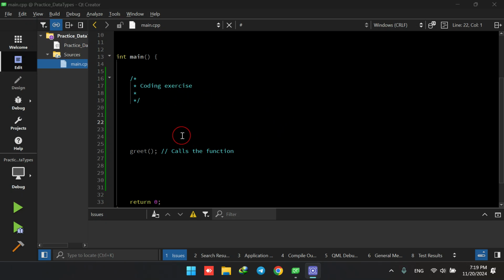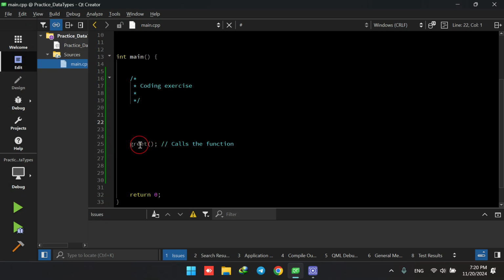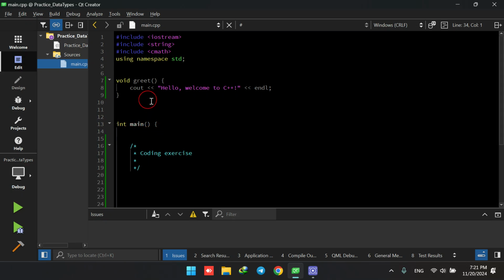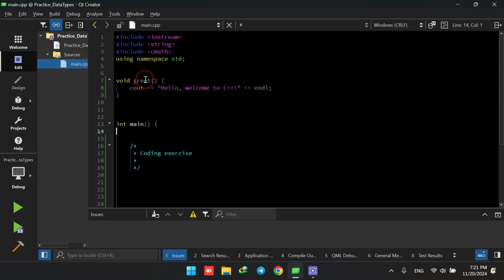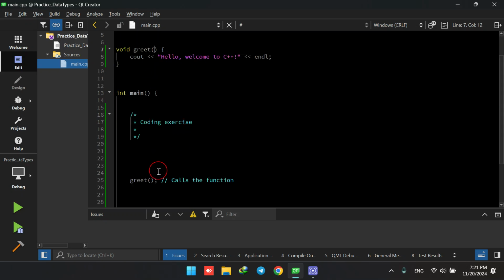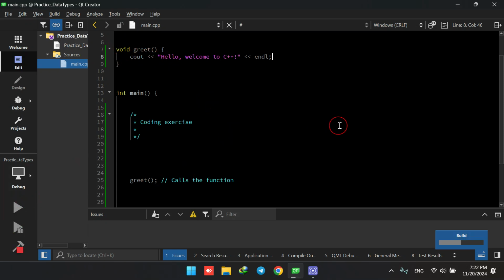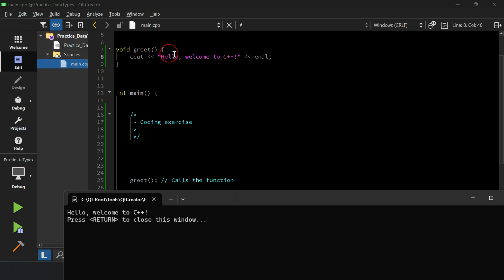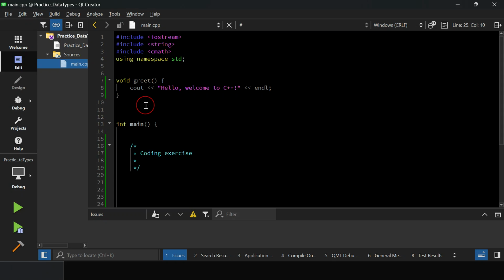Functions in C++ (Part 2)